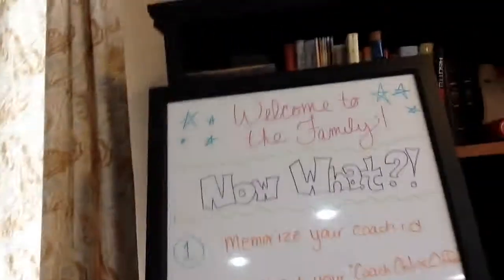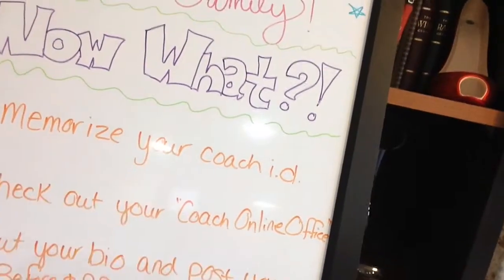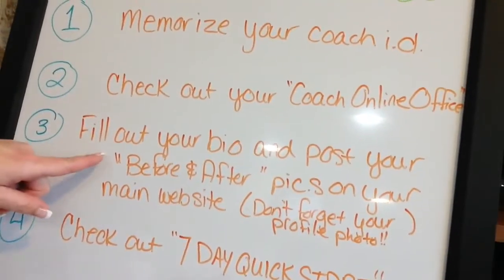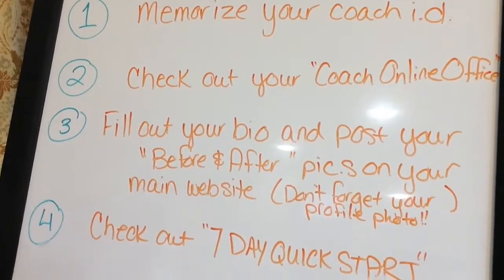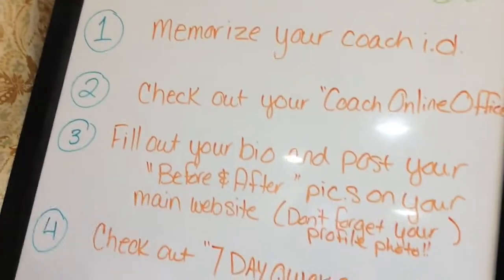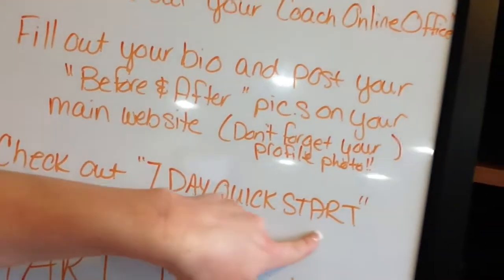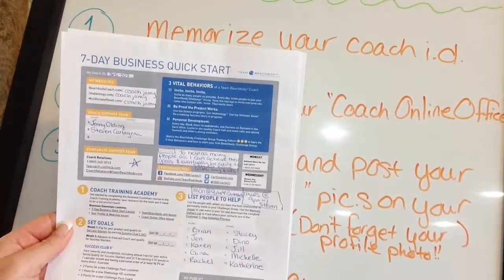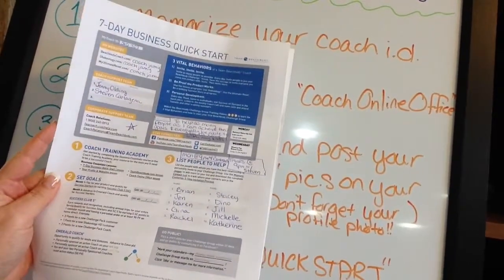What to do in your first week as a BeachBody Coach - Step 3